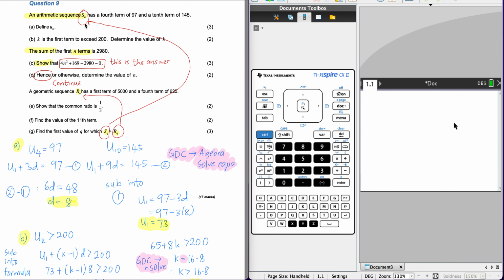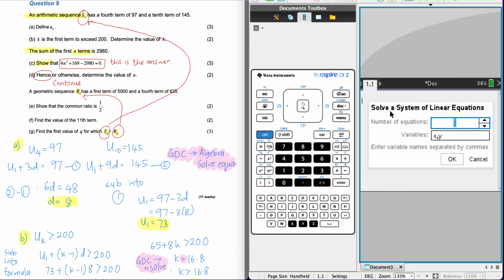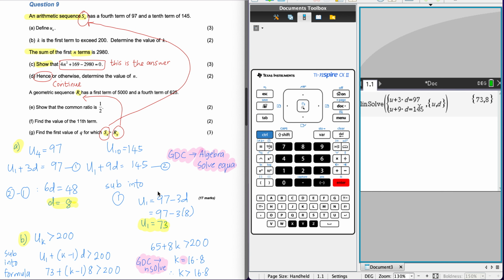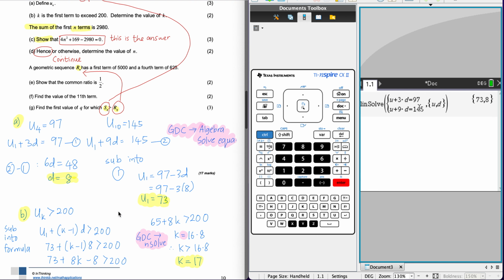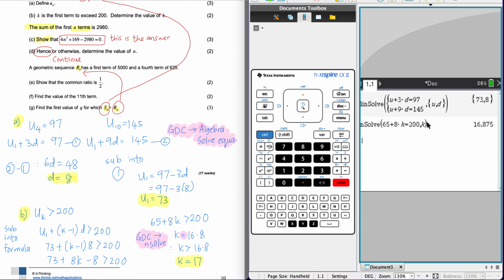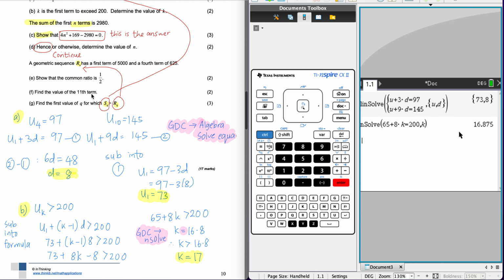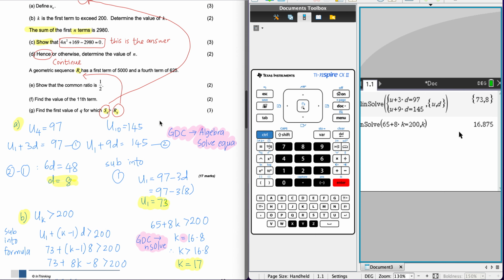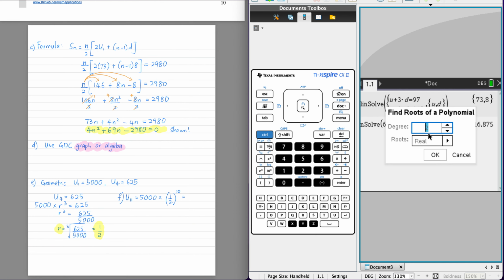IB Sequences; Arithmetic and Geometric Sequences Part 3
The video shows the solutions for Q9 a to d from the Sequences topic. This includes Arithmetic and Geometric Sequences.

The resource from InThinking -Sequences.